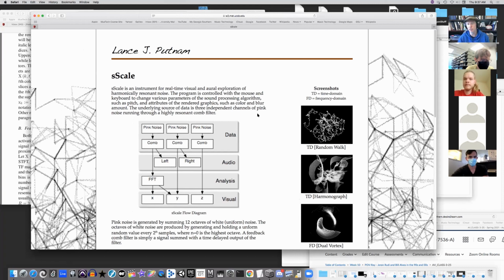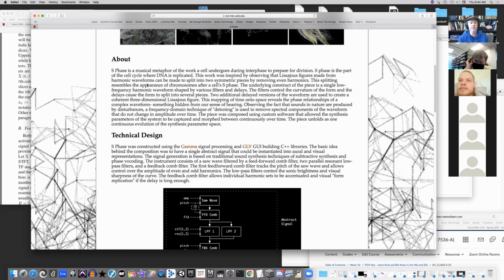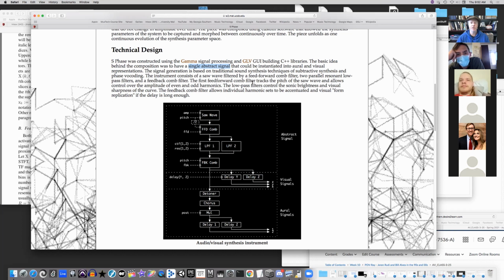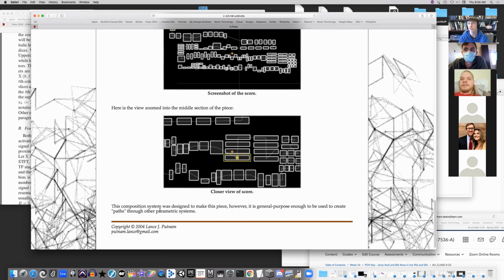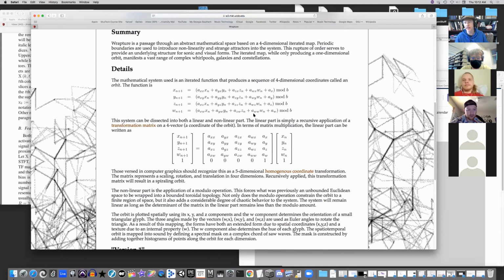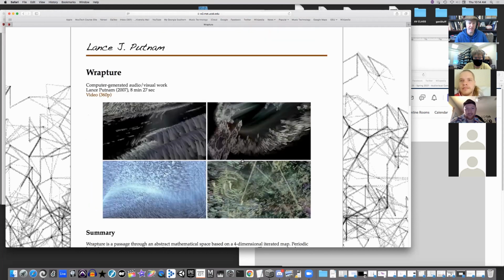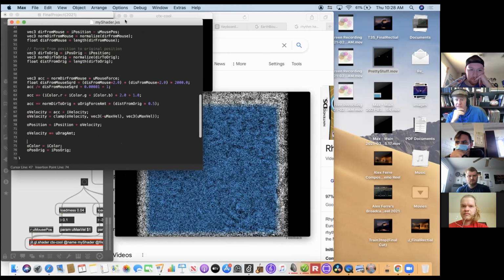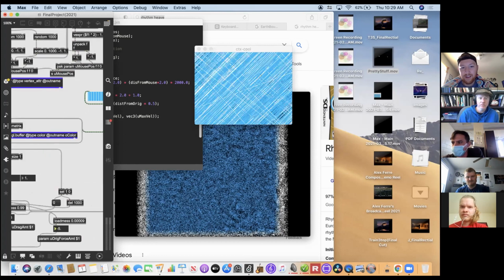AV COMP CLASS 21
Works that use direct mapping of sound to visual with an emphasis on Lance Putnam. Also, works that use iterative functions (math) to drive the media (Putnam and Fleisch).